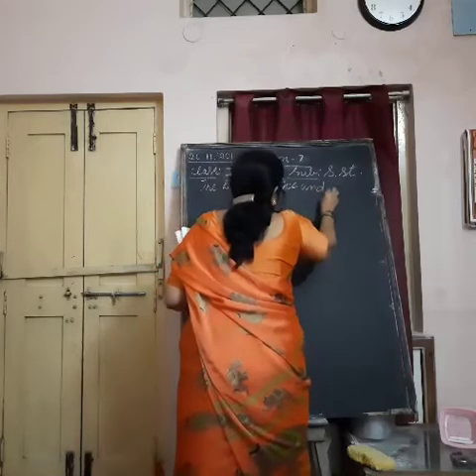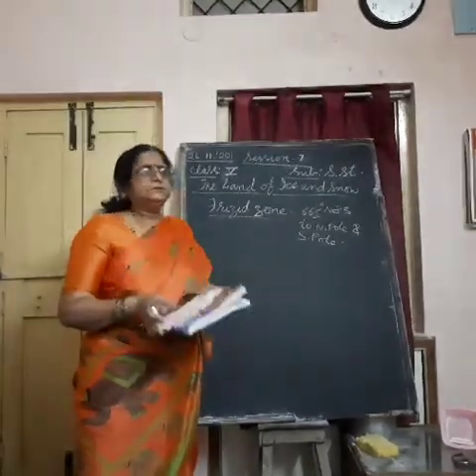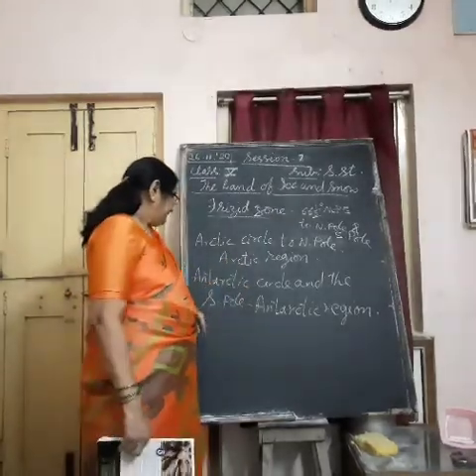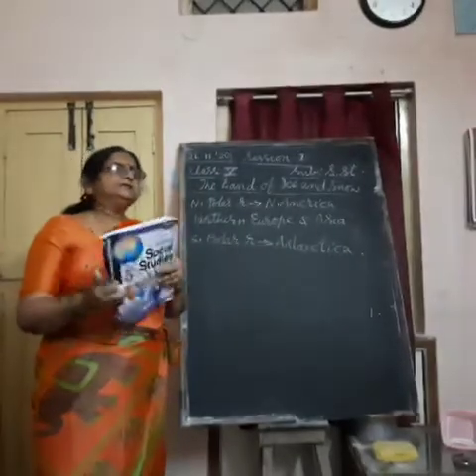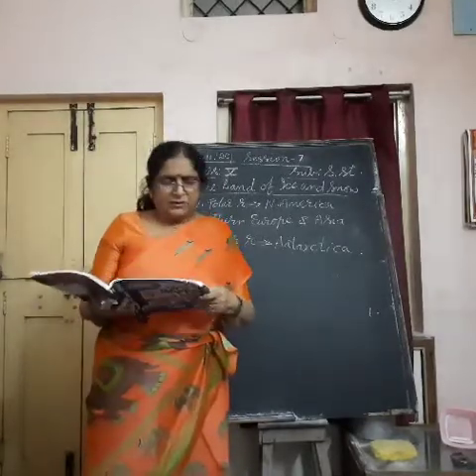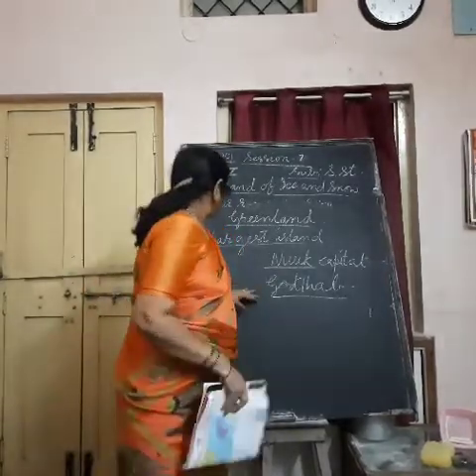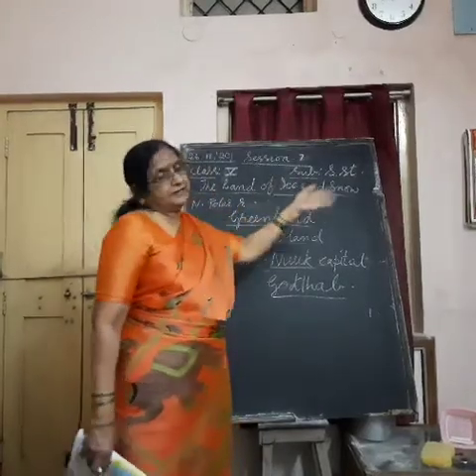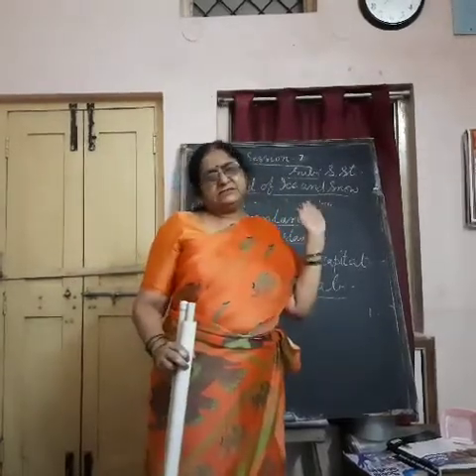Class : 5th Sub : S.St Session : 7